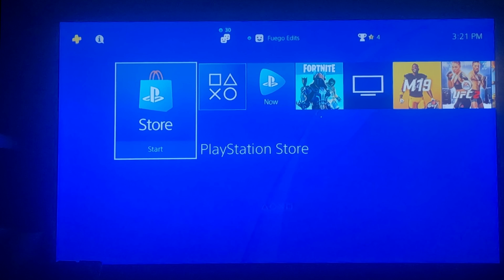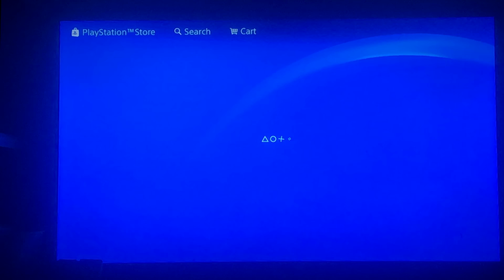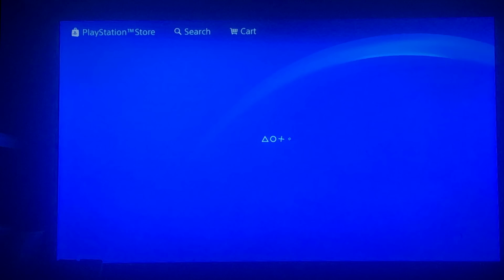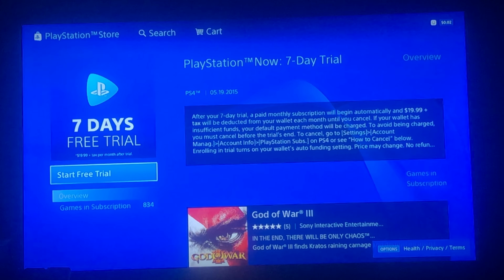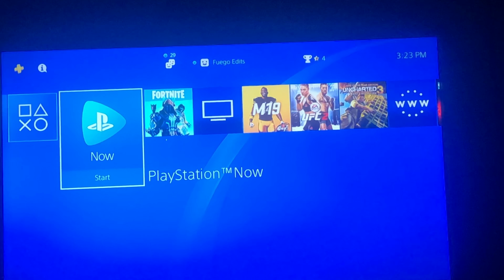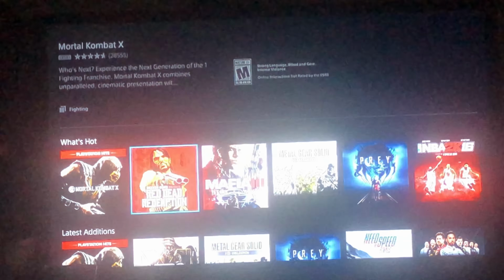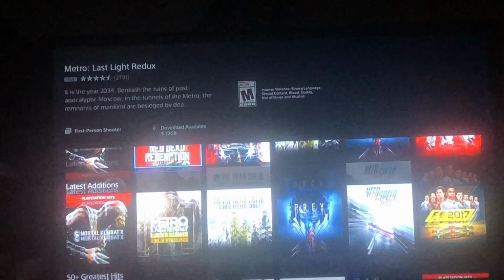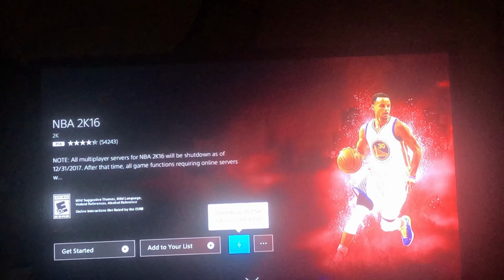How To Get FREE Playstation 4 Games in 2019 - Playstation Games 100% Free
How To Get FREE Playstation 4 Games in 2019 - Playstation Games 100% Free | Would you Iike more psn games for free? I will show you how to get free games on ps4. You will have PlayStation free games in no time.